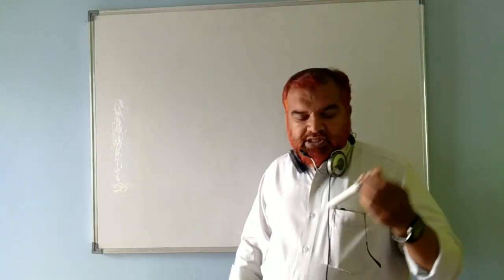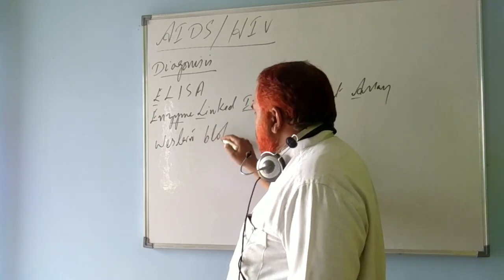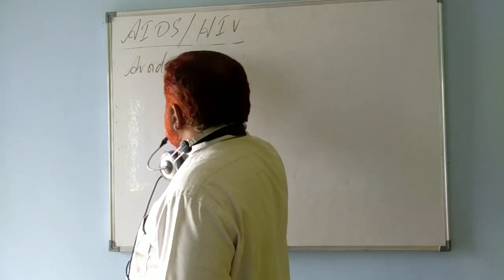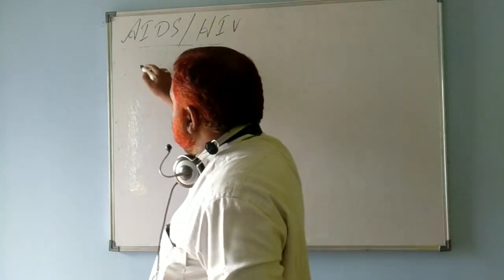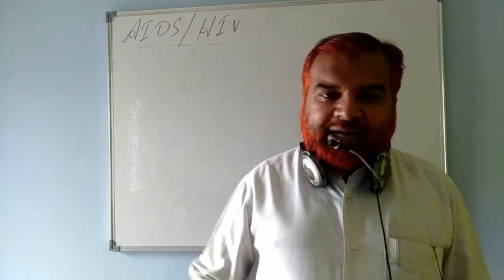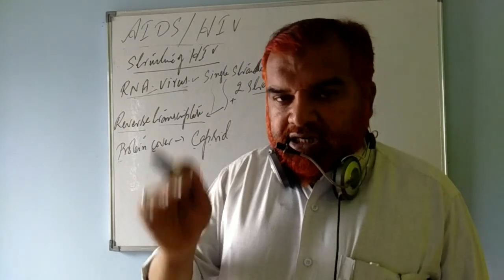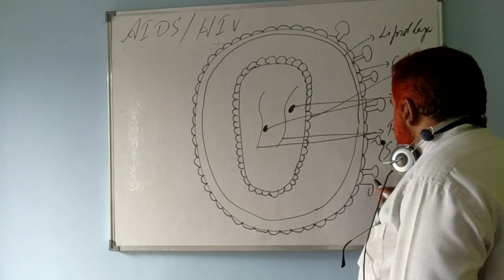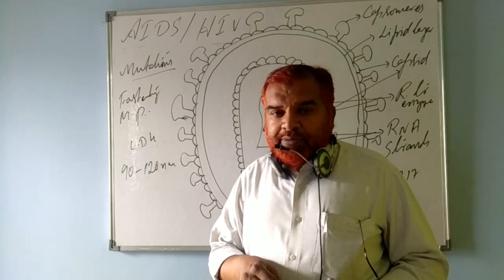July 16, 2020